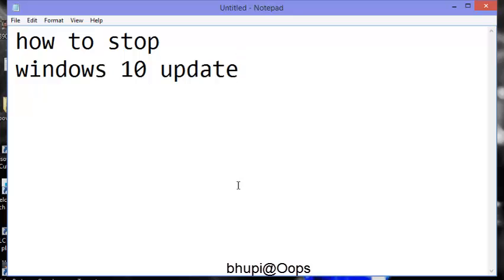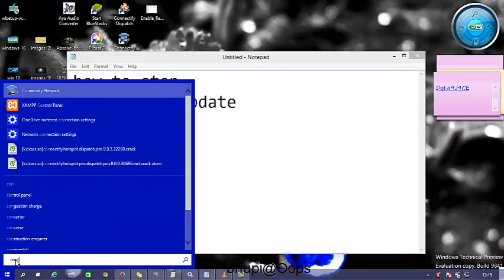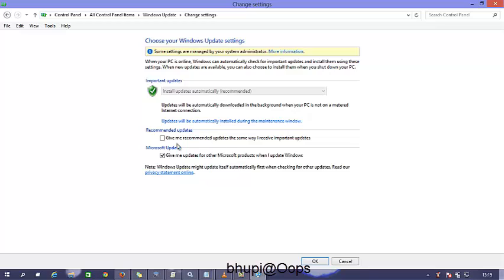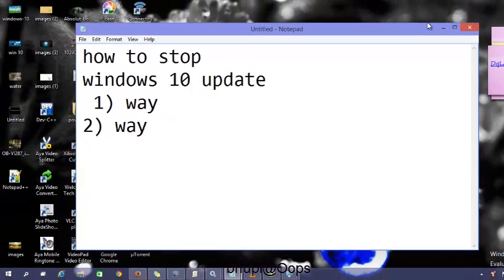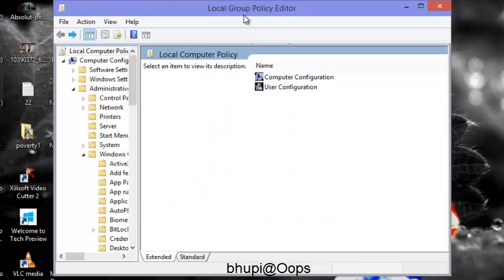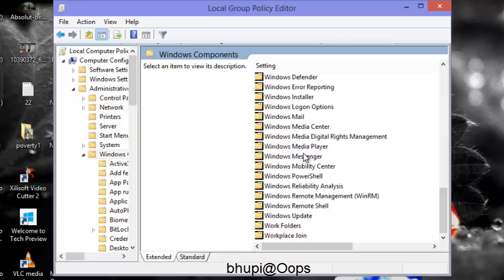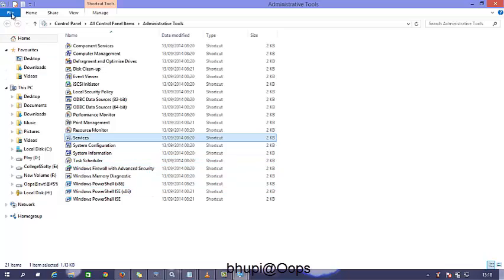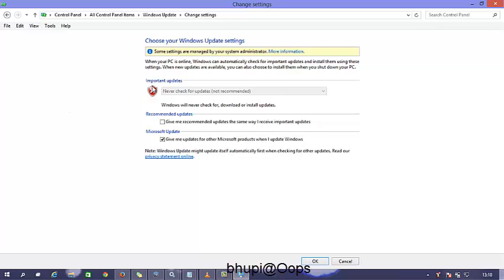How to stop windows 10 update , windows 7 and windows 8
hy here you can enjoy some basic computer tricks about windows 10 windows 8 and 7.
i hope all the computer tips will helpful for you.
in this video see how to Stop update in windows 10, windows 7, windows 8